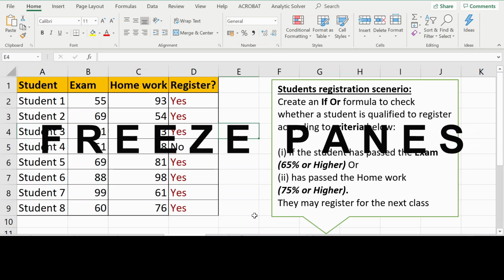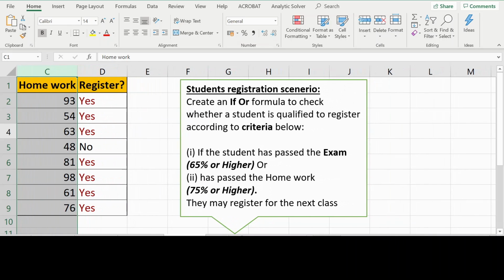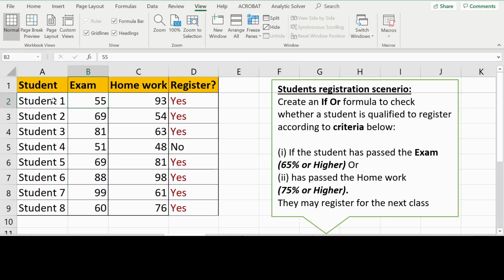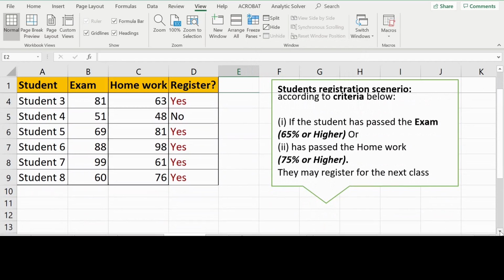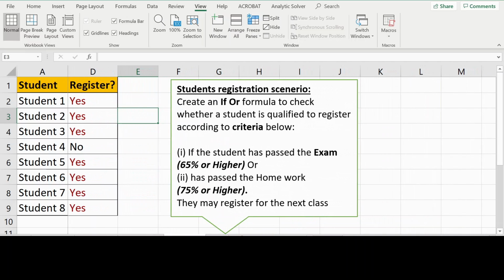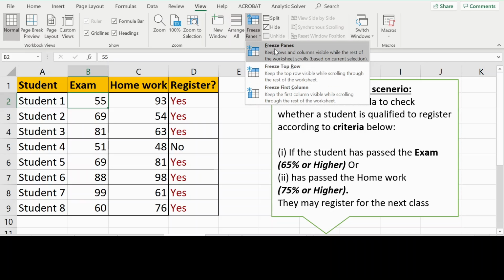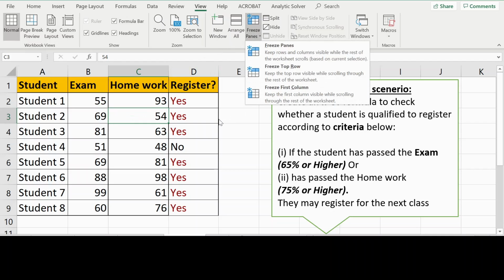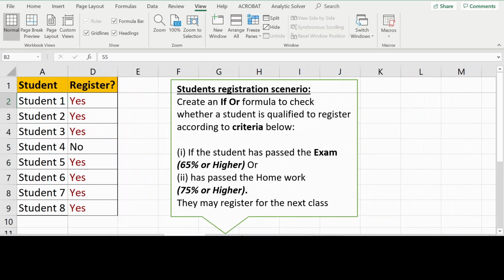Using Freeze Panes in Microsoft Excel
In this video, you will learn how to Freeze rows, how to freeze columns, how to Freeze multiple rows and columns; and how to unfreeze rows and columns in Microsoft Excel.